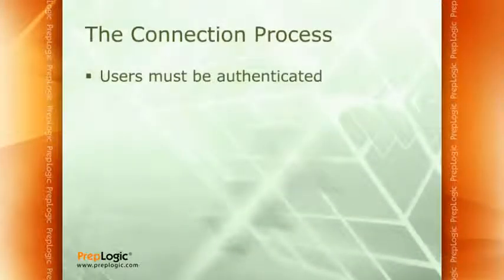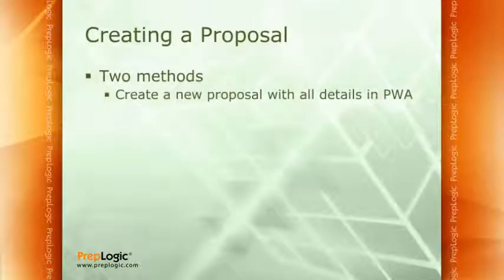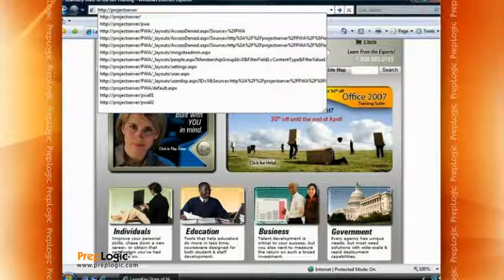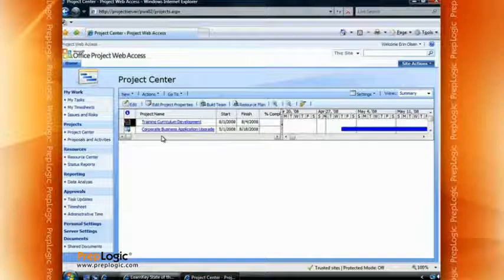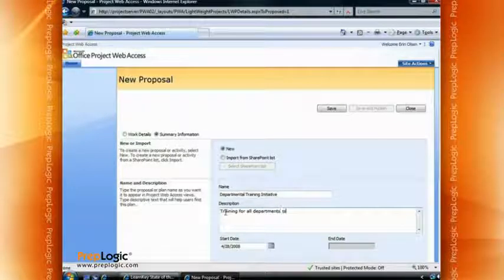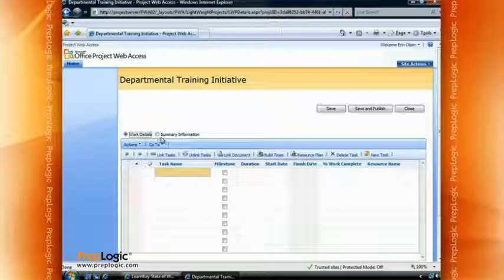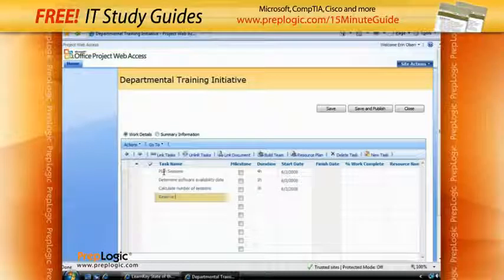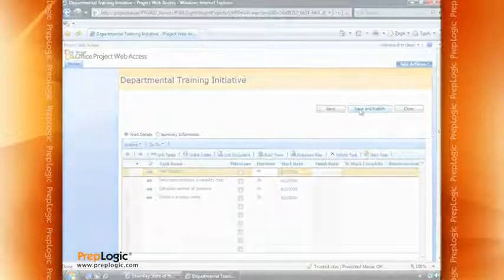Microsoft Certification Training - Project Server 2007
This Microsoft Certification Training video is from Project Server 2007 All-In-One LearnSmart Video Training. For more Microsoft Certification training tutorials.